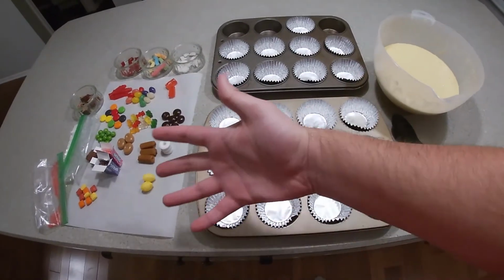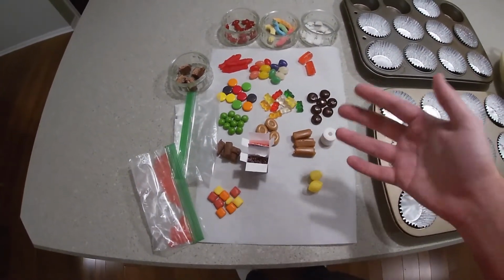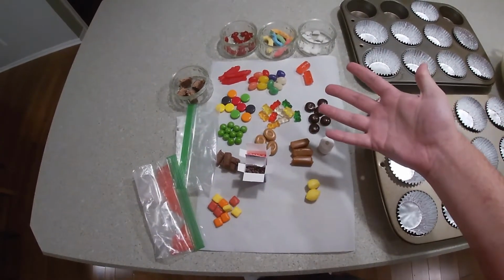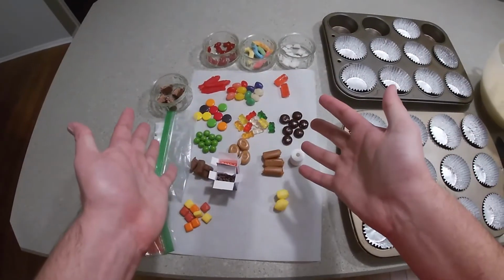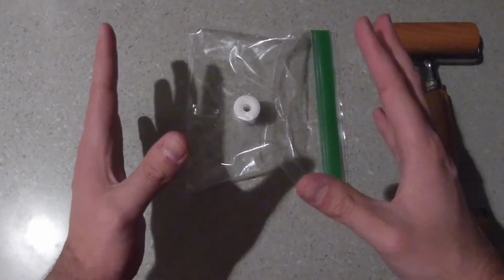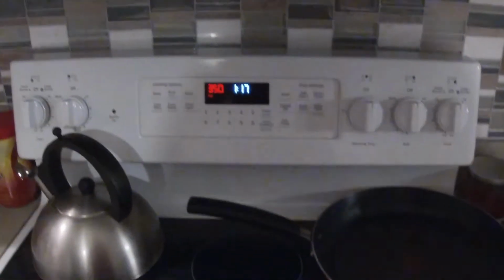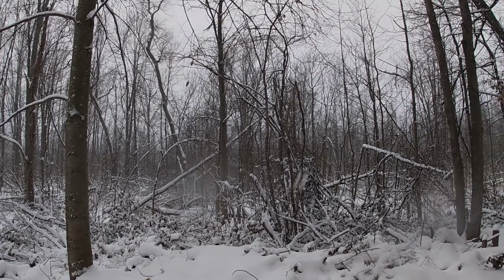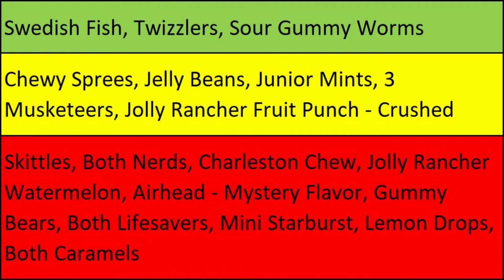Cupcake Question #1: Extremely Post Halloween Special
Today we answer a question. What candy is best baked inside of a cupcake?

Title: Symphony #8 in C minor, 4. Finale. Fierlich, nicht schnell
Composer: Anton Bruckner
Performers: Münchner Philharmoniker conducted by Sergiu Celibidache

Title: Symphony No.9, Op.125, 2. Scherzo. Molto vivace - Presto
Composer: Ludwig van Beethoven
Performers: Royal Concertgebouw Orchestra conducted by Otto Klemperer

Title: Boléro
Composer: Maurice Ravel
Performers: Orchestre national de France conducted by Constantin Silvestri

Title: Ma Vlast - Vltava, JB 1:112/2 (The Moldau)
Composer: Bedřich Smetana
Performers: Musopen Symphony